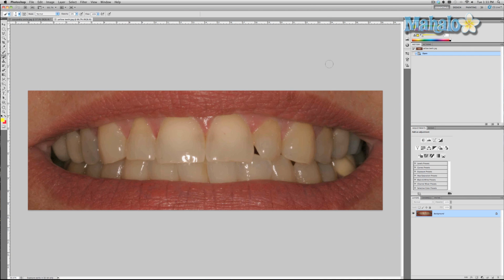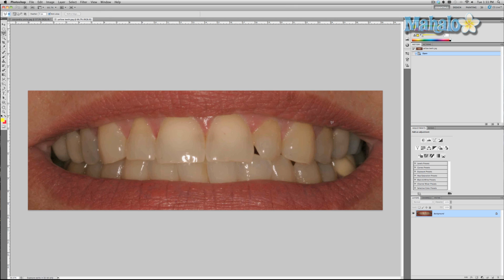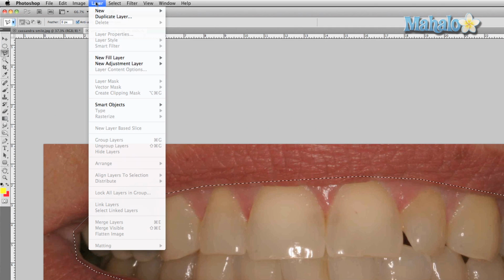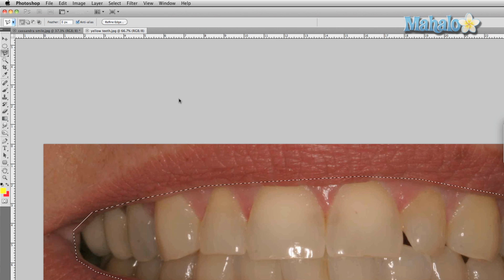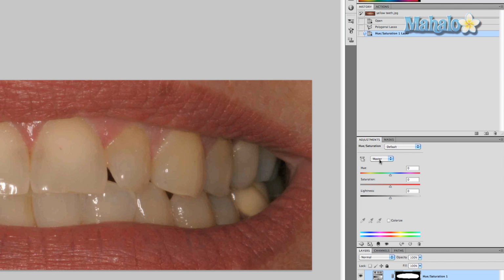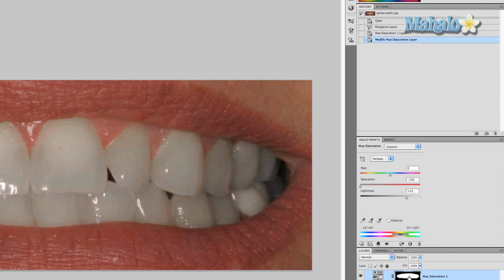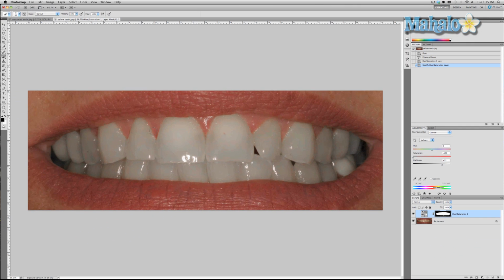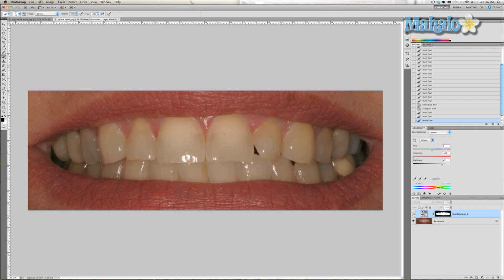Photoshop Tutorial - Whiten Teeth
In this tutorial, JustinZ shows you how to quickly and easily whiten teeth.